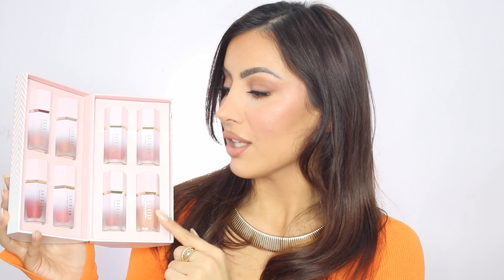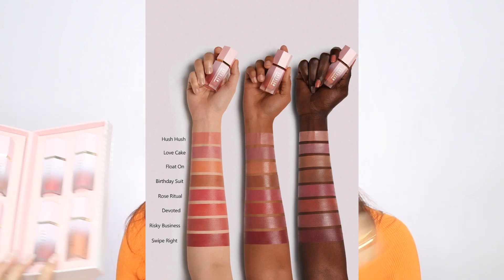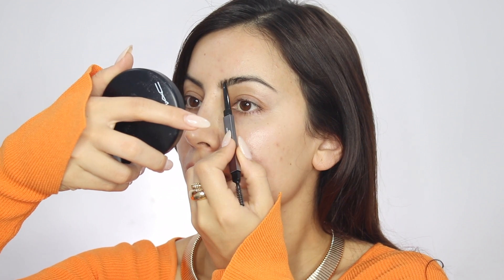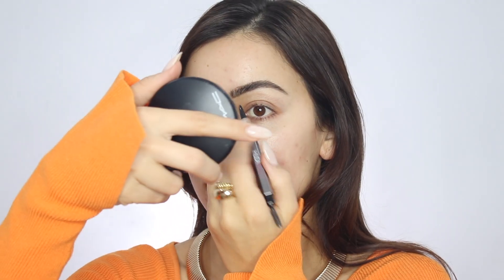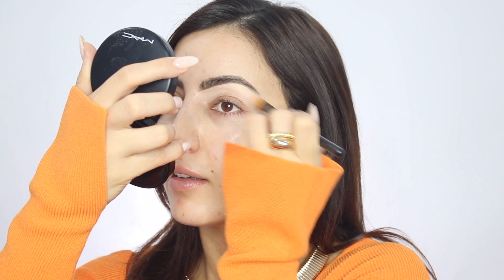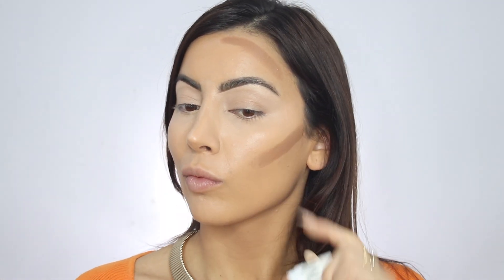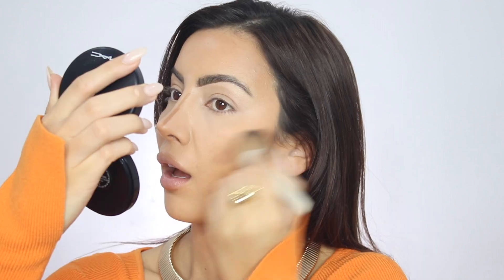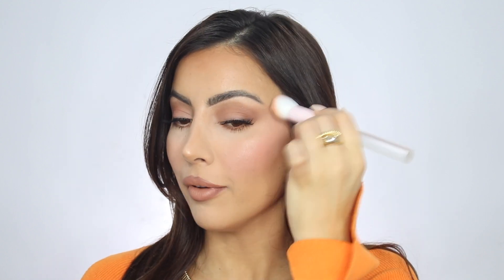FULL FACE OF AFFORDABLE MAKEUP!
Obsessed with the She Glam Colour Bloom blushes, My new favourite cream blushes, Both BEFORE & AFTER Powder, they look & blend amazing! Don't miss out, Make sure to get your hands on them!

Colour Bloom Blushes shades used:

For color corrector- 'Birthday Suit'
For blush- 'Love Cake'
For Eyelids- 'Hush Hush'
For Lips- 'Birthday Suit'

Laverna Palette (Discontinued)
Kiss Pompadour Lashes shorturl.at/fmqUV